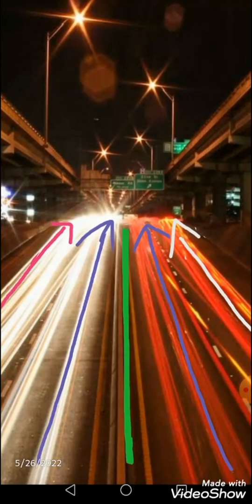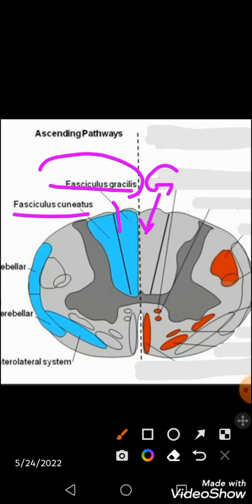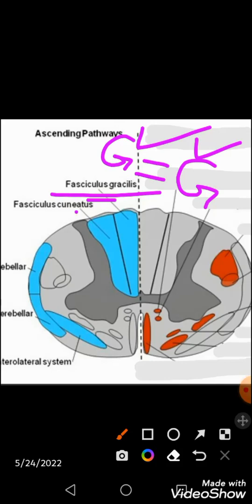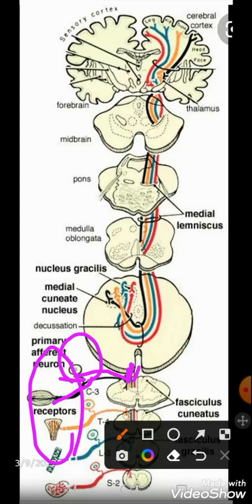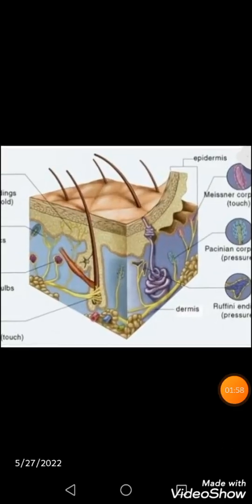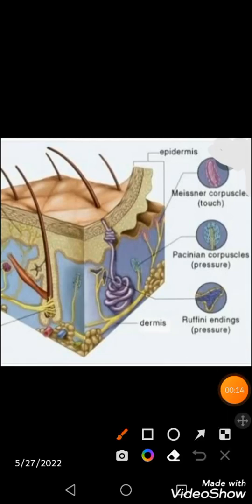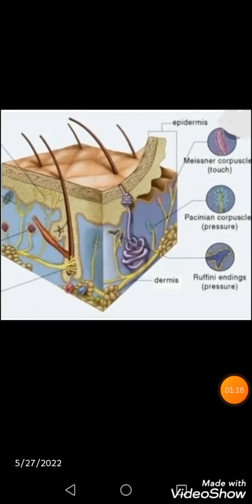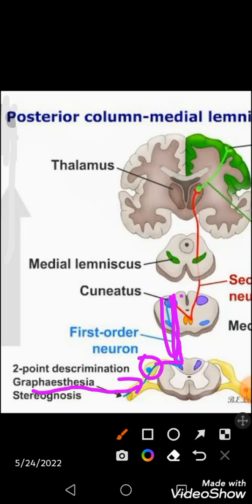The Dorsal white column!!!